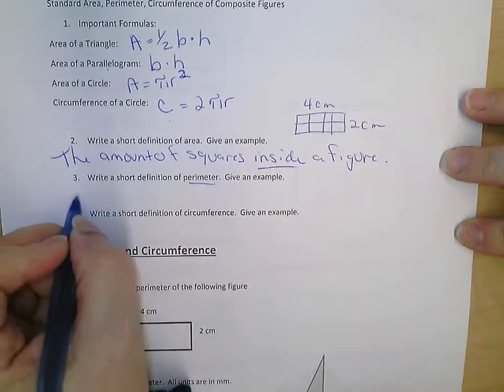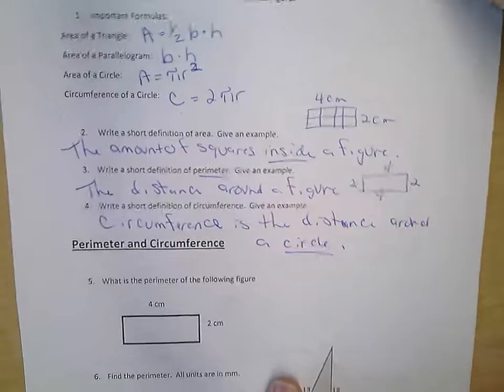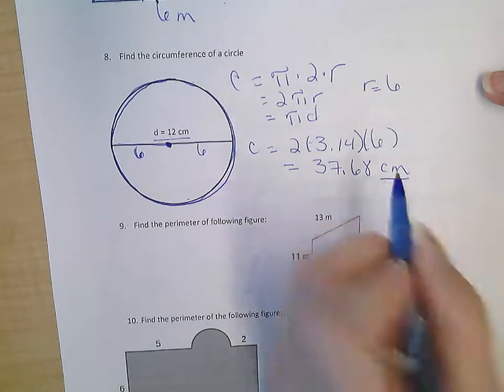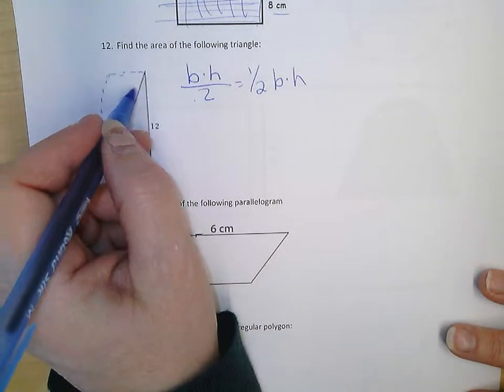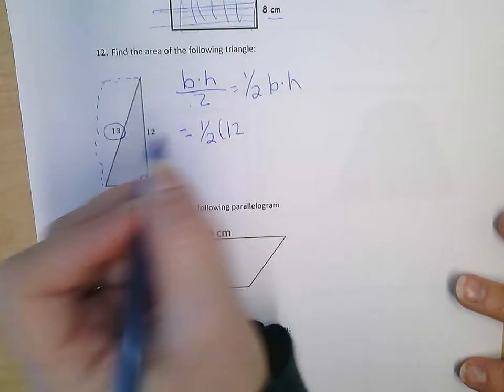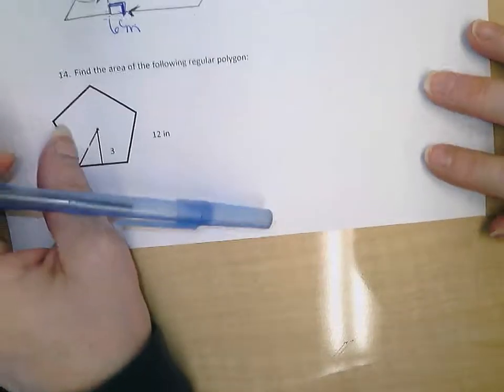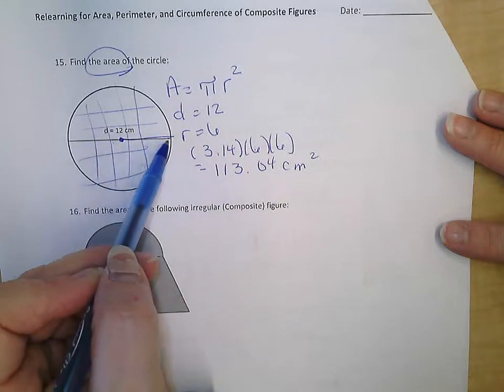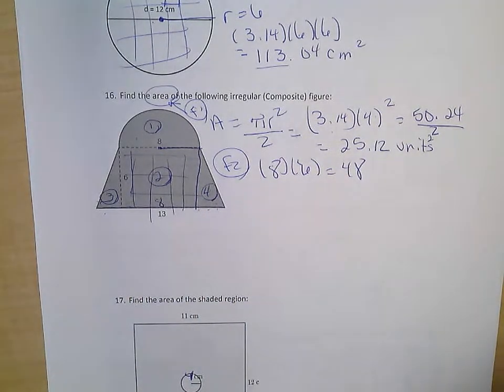Area Perimeter circumference composite figures